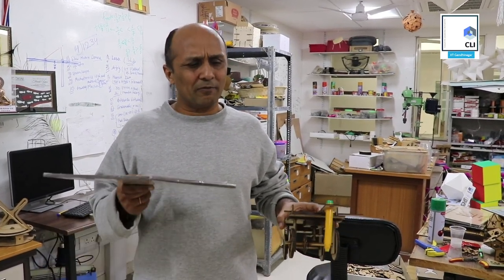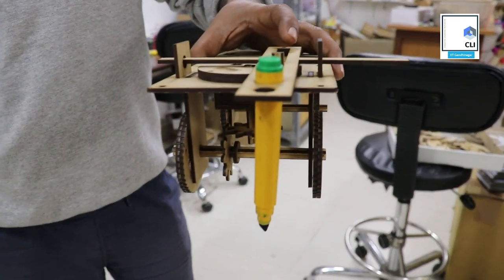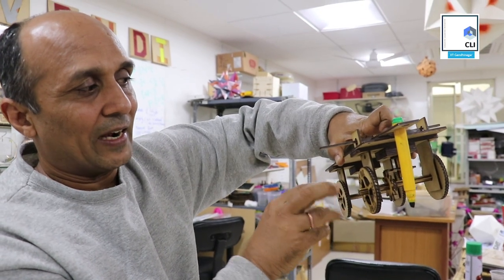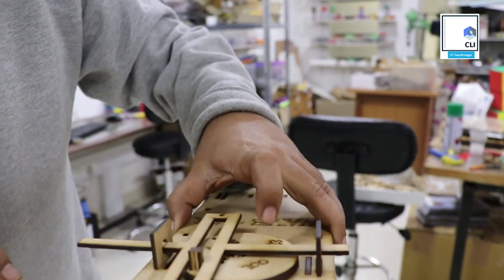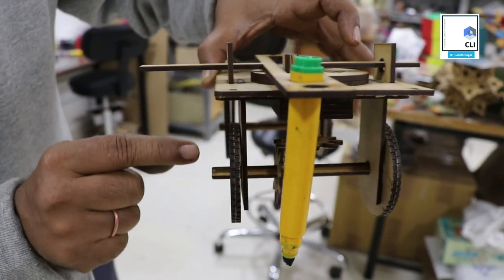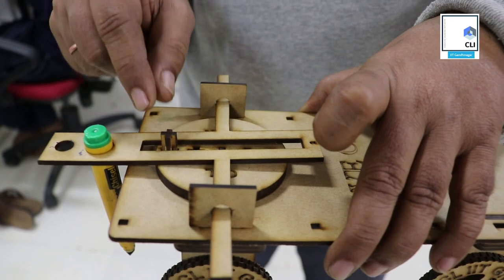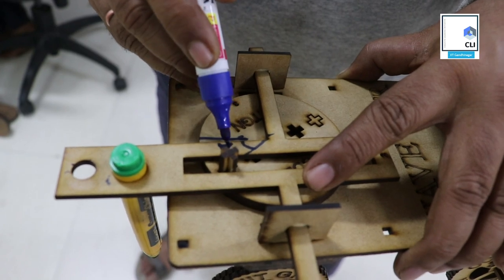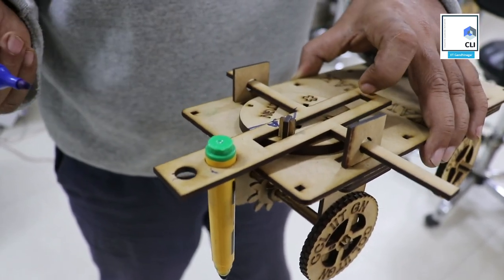SINE WAVE CAR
Allow the textbook trigonometry come to life when the pen draws a sine curve with the movement of the car. By adapting the mechanism appropriately, the frequency and amplitude of the curve can be changed.

This car is the sine qua non of teaching and learning trigonometry!

We construct a car with a pen holder which is such that the locus of the pen traces the waveform of the sine curve. Further, we show how adjustments to different aspects of the construction lead to changes in the frequency or the amplitude of the waveform. This is driven entirely by the mechanism that is fitted on the front wheels. By additional tweaks to the rear wheels and by shifting the location of where the pen attaches to the overall mechanism, we also design cars that can ``draw'' linear combinations of the sine and the cosine functions. By additional circles on the car, we can get Fourier series, we can add any number of sinusoids so as to approximate any function. A similar machine was made by Michelson almost 100 years ago, although the mechanism for addition of sinusoids and generating sinusoids is completely different.